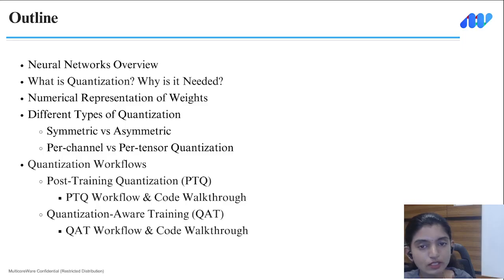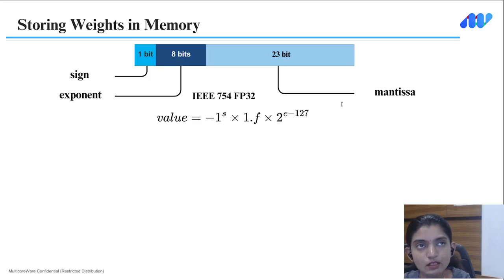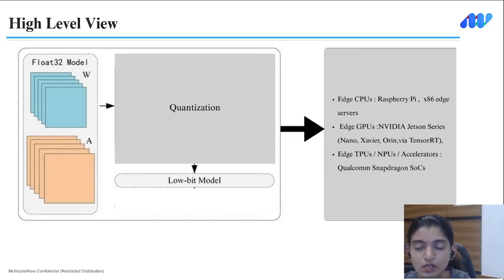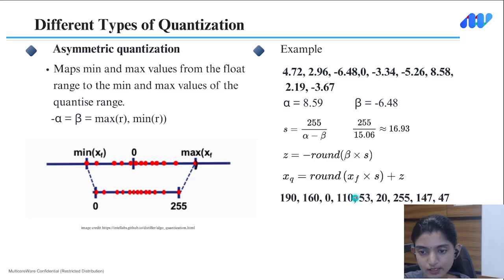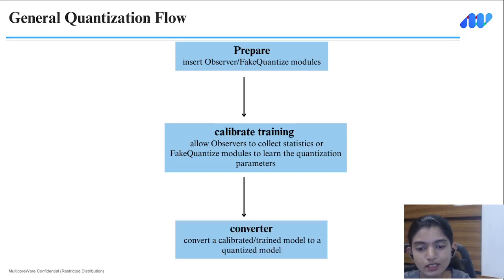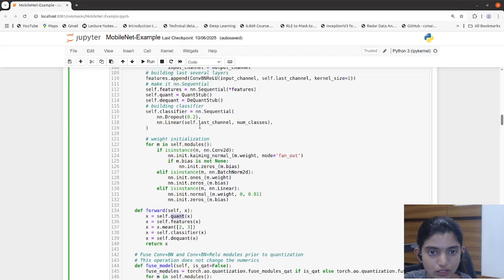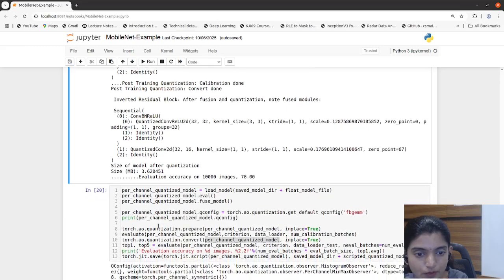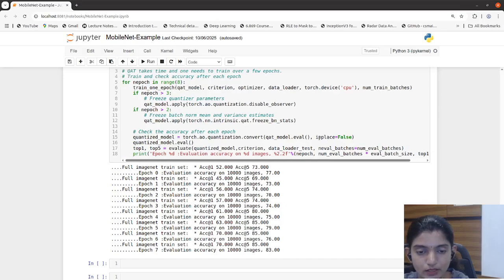Optimizing Deep Learning Models with PyTorch Quantization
In this video, we dive deep into quantization techniques in PyTorch, exploring how to optimize deep learning models for better performance and reduced memory footprint. Whether you're new to model optimization or deploying to edge devices, this video is a great starting point.

What you'll learn:
- What is quantization and why it's needed
- Overview of PTQ (Post-Training Quantization) and QAT (Quantization-Aware Training)
- Types of quantization: Symmetric vs Asymmetric, Per-Tensor vs Per-Channel
- Calibration and its role in quantization
- Hands-on demo with PyTorch quantization workflow
- Exporting quantized models to ONNX